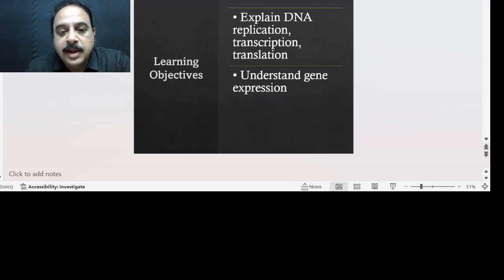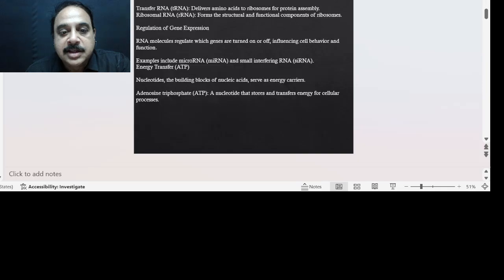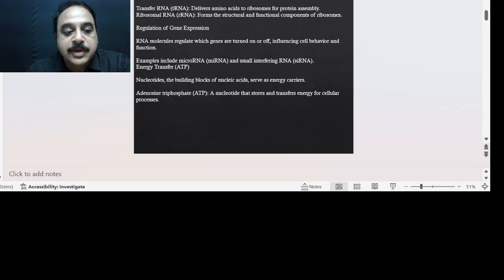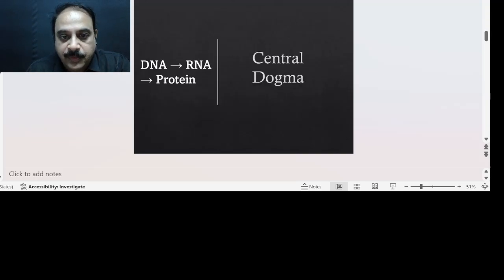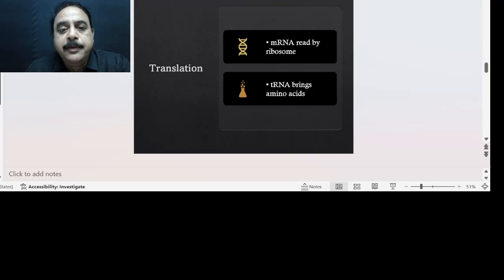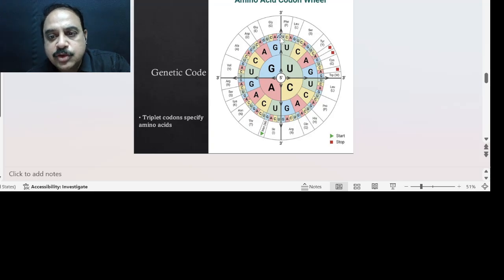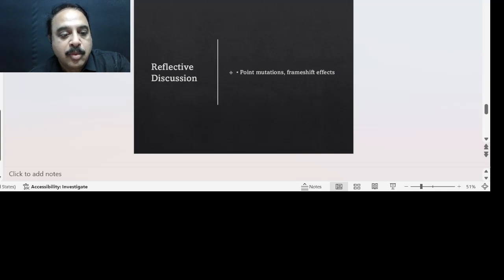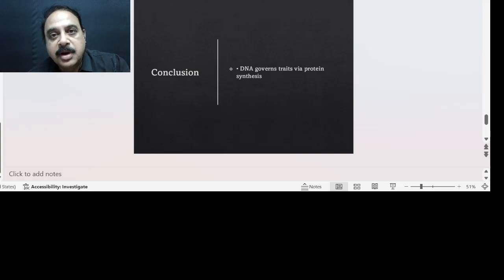Function of Nucleic Acids